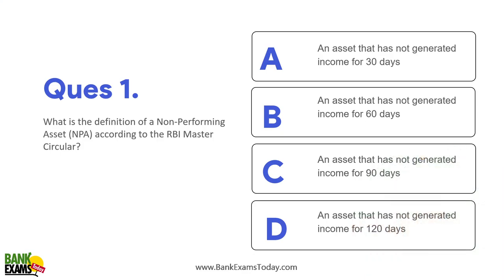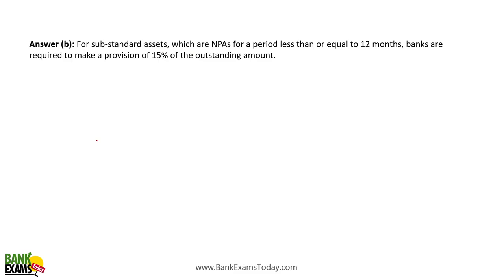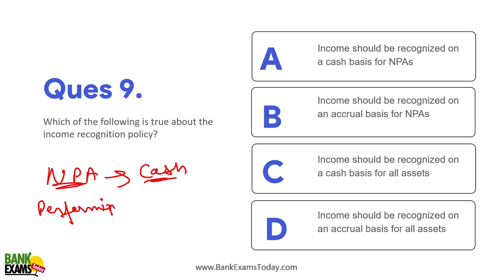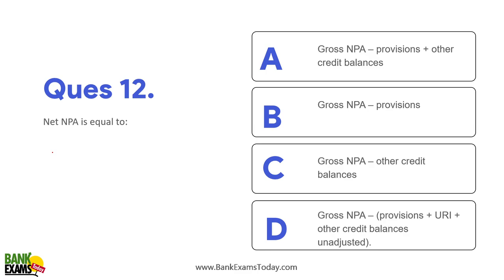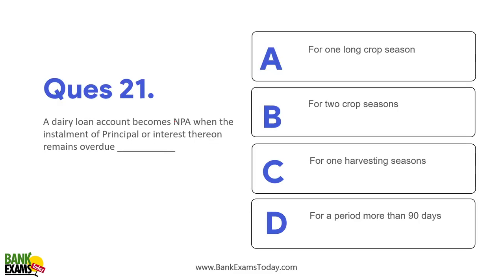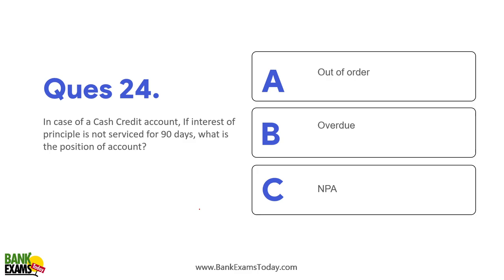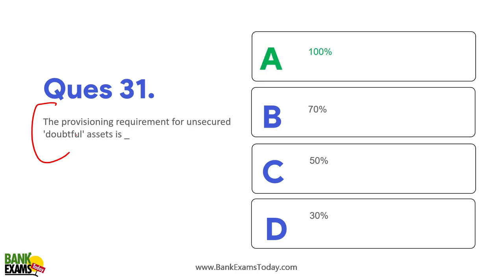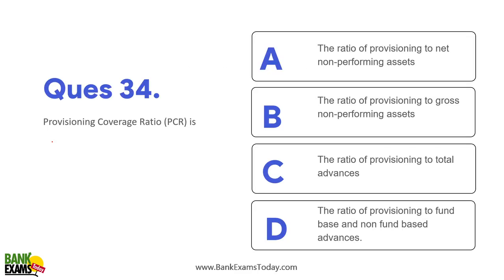MP APEX Bank SO 2024: IRAC Norms Class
This video is specially designed for candidates preparing for the MP Apex SO 2024 Recruitment Exam, focusing on the Professional Knowledge section. In this session, I walk you through 35 multiple-choice questions (MCQs) based on IRAC norms, each with in-depth explanations to help you excel in your exam. ✅

🔍 What’s Covered:

- A comprehensive breakdown of IRAC norms 📖
- Real exam-style questions tailored for MP Apex SO 2024 📝
- Detailed explanations to sharpen your professional knowledge 🔑
- Prepare smart and stay ahead with these key insights for the Professional Knowledge section! 💼

👇 Watch Now and Boost Your Preparation!